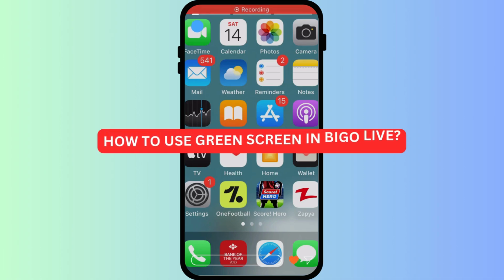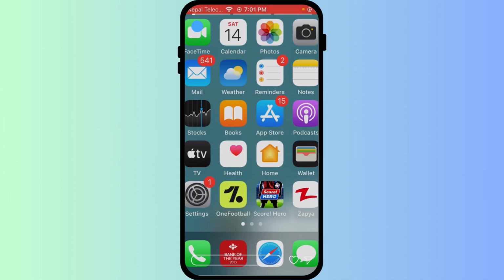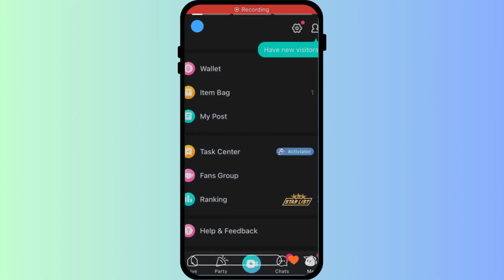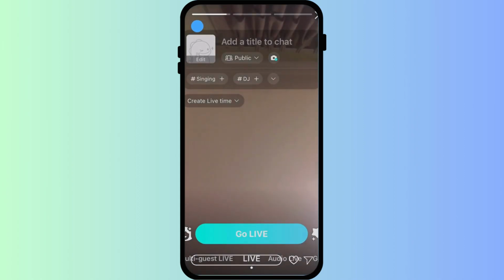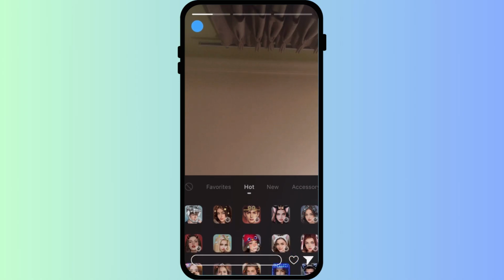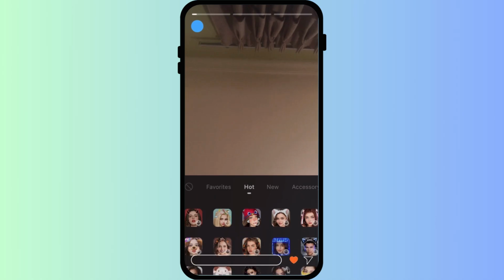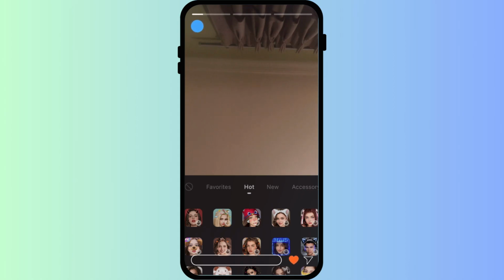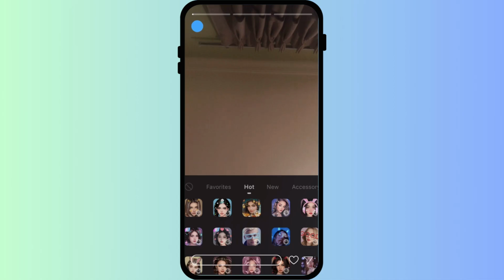How to Use Green Screen in Bigo Live 2025?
Want to create dynamic and professional-looking backgrounds for your live streams on Bigo Live on your iPhone in 2025? This video shows you how to use green screen in Bigo Live. Learn the simple steps to set up your green screen, activate the chroma key feature in the app, and seamlessly replace your background with custom images or videos.

Utilizing a green screen can significantly enhance your stream's production quality, making your content more engaging and versatile. We'll guide you through the process, helping you unleash your creativity and transport your audience to any virtual location.